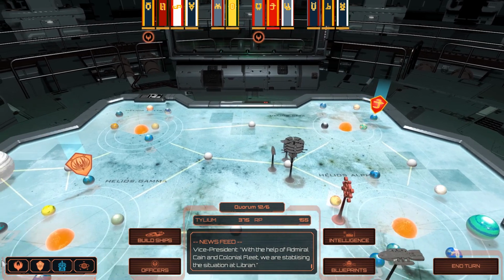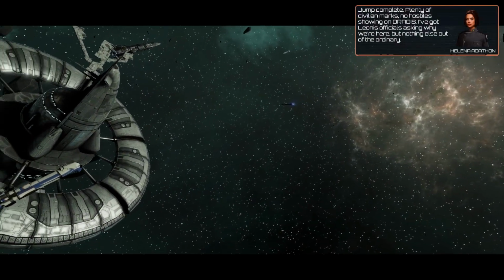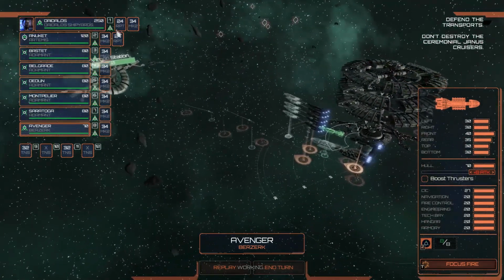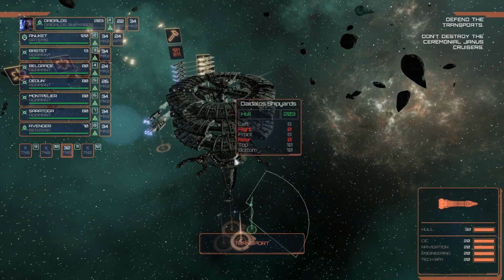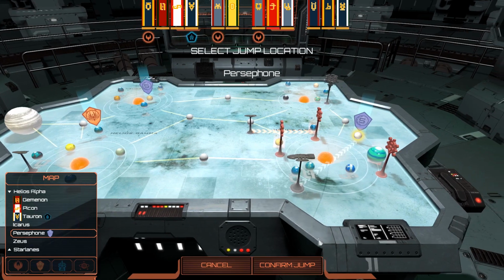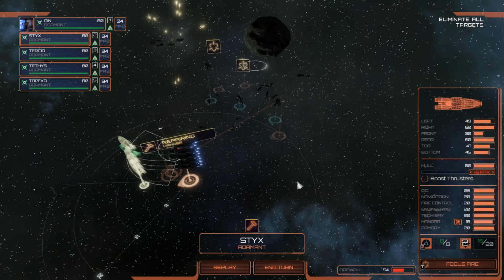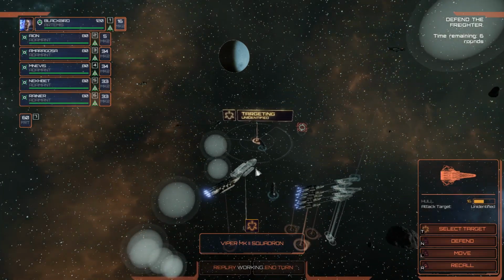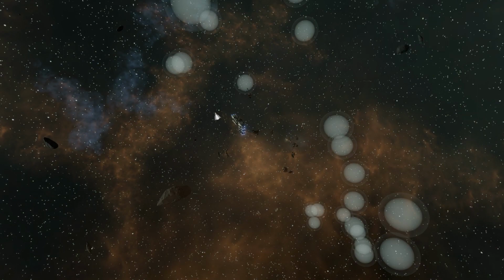The Prince ON DECK | Battlestar Galactica Deadlock | Episode: 12 | Takehitsu Gaming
This is Takehitsu Gamings Season: 1 Episode: 12

Battlestar Galactica Deadlock is all about the First Cylon War. The famous TV series takes place with the second Cylon war. So this is when Odama is a viper pilot and essentially a kid. With the break of this war humanity is losing for now. The colonies unite under one government and the colonial fleet is formed to defend against the Cylon threat. You are the right hand man of the Commanding Admiral and thus it is your duty to move fleets around and protect the 12 Colonies of man.

Post time: 1:00 PM Central USA
Livestream Time: 8:00 PM Central USA

Satisfactory Everday till game release.
Isle Livestreams on hold
Sunday: Battletech, SCP,
Monday: Himeko Sutori, SCPU-collab
Tuesday: Battletech
Wednesday: Himeko Sutori, Battlestar Galactica, SCP, Battletech, Battle Brothers+, The Isle Livestream
Thursday: Battlestar Galactica,
Friday: SCP, SCPU-collab, The Isle Livestream
Saturday: Himeko Sutori, Battlestar Galactica, SCP, Battletech, Battle Brothers+, The Isle Livestream

Here's my paypall page, You dont have to donate But everything helps thank you;

He plays somewhat similar games but focuses on a different genre all together. (Nexxus Gaming)